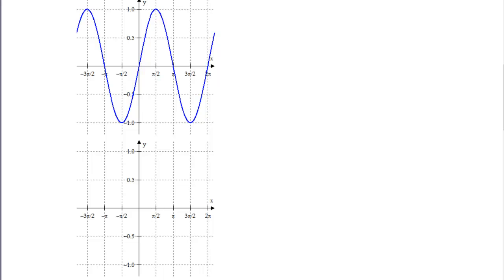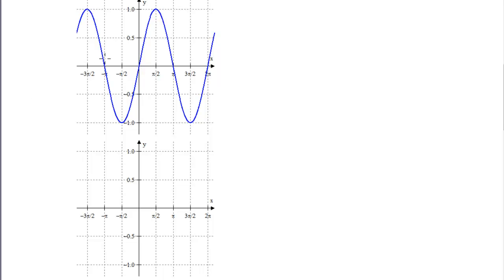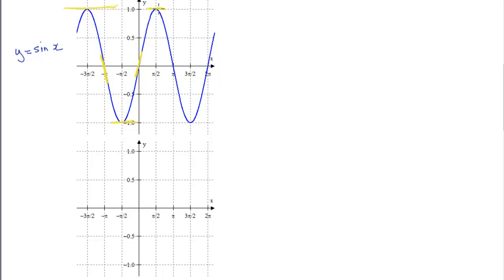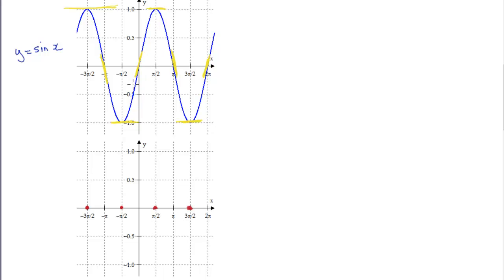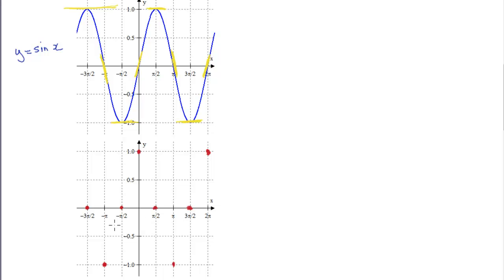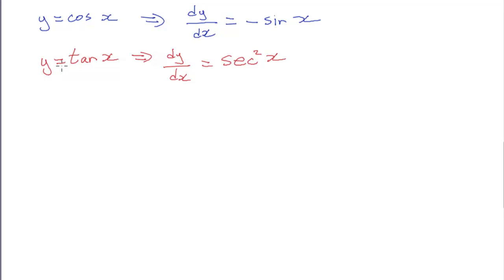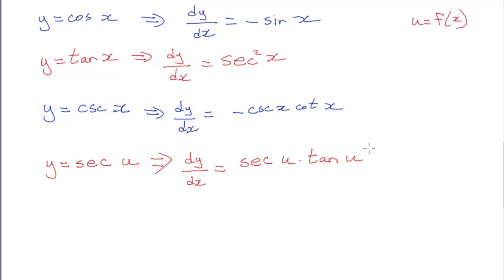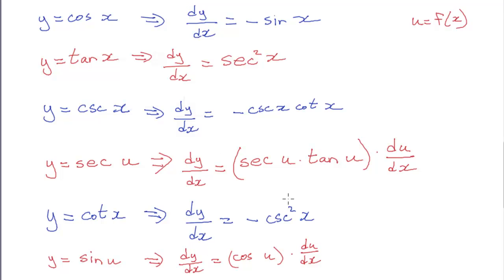Introduction to Trigonometric Derivatives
Short talk about the sine derivative and gives the derivatives of the remaining trig functions